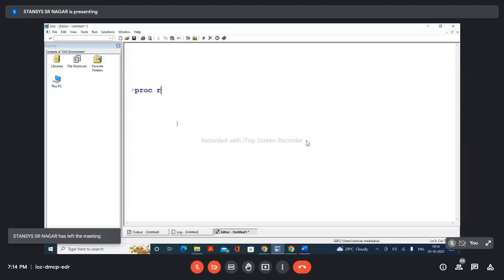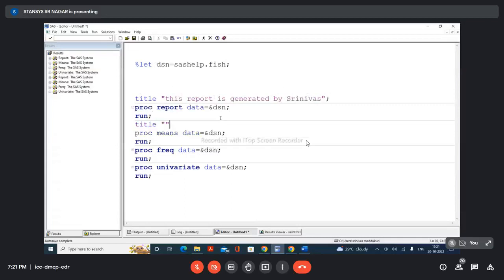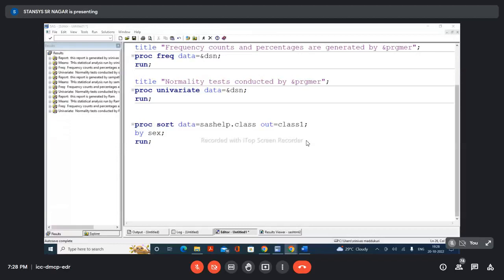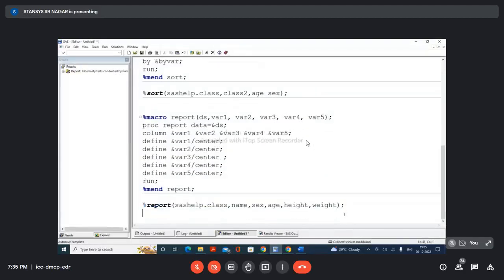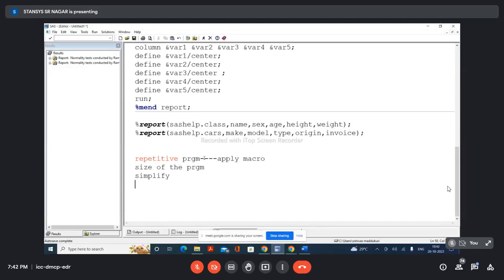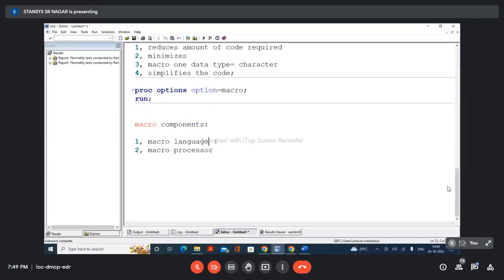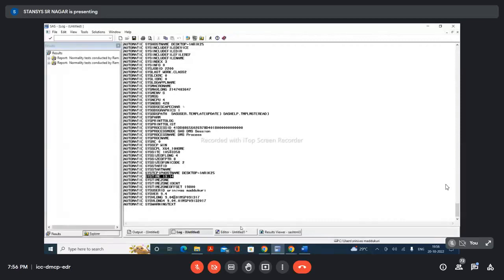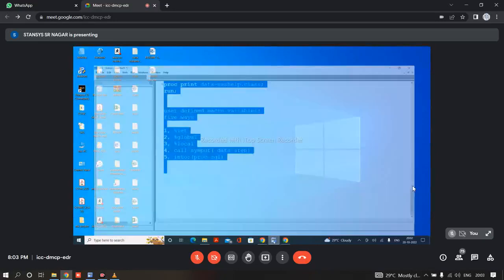3 macro 20 10 2022 SAS ||MACROS IN SAS || ADVANCE SAS || SAS ADVANCESAS MACRO|| CADAVUKO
MACROS IN SAS || ADVANCE SAS || SAS ADVANCESAS MACRO|| CADAVUKO